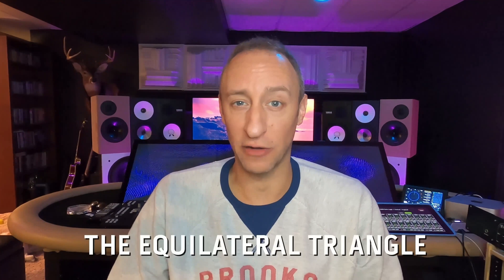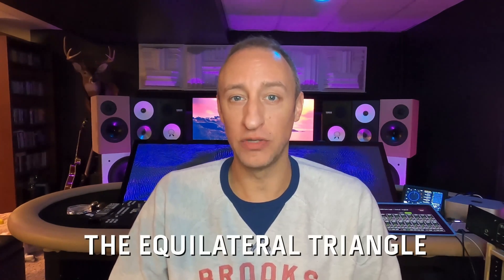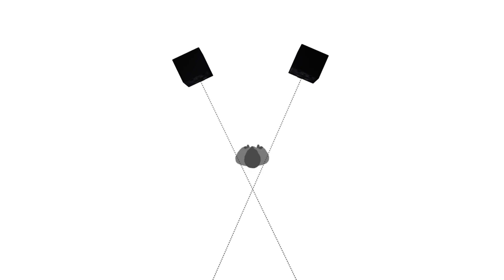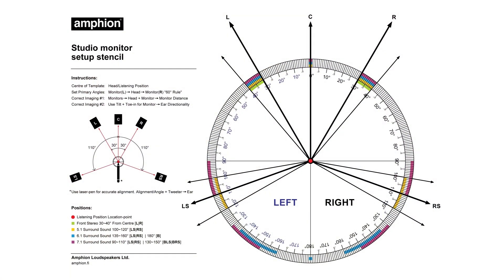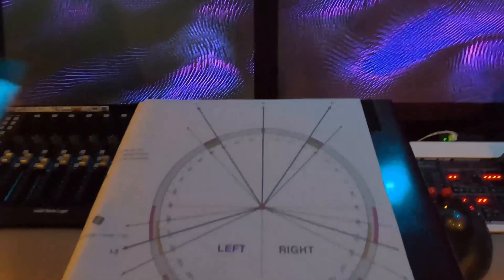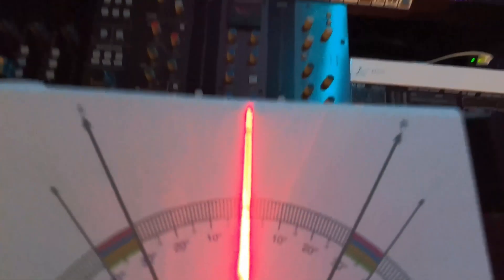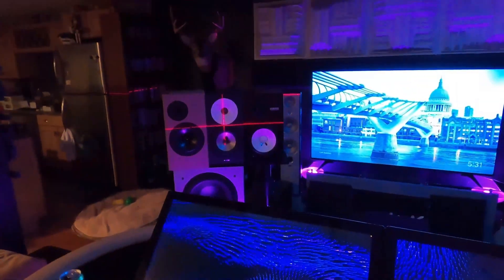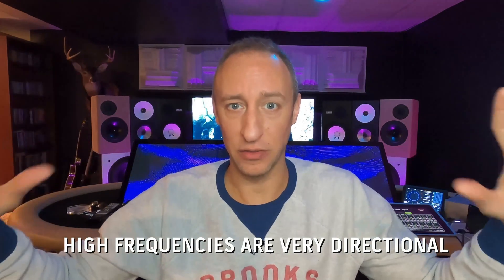SPEAKER SETUP - The Equilateral Triangle is vital for imaging! Don't skip this crucial step!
An excerpt from my long form video on SPEAKERS vs STUDIO MONITORS helps to explain how to correctly setup your speakers for proper imaging. Watch as Von Hertzog explains the basics of the Equilateral Triangle. Make sure to download the Amphion stencil (link below).

Here is a link to the Amphion protractor stencil to help align your monitors.